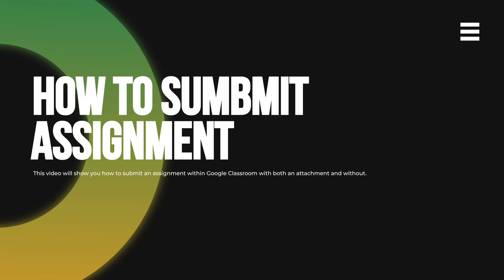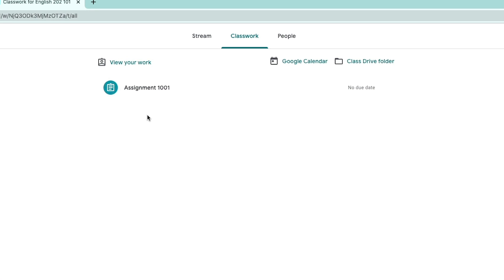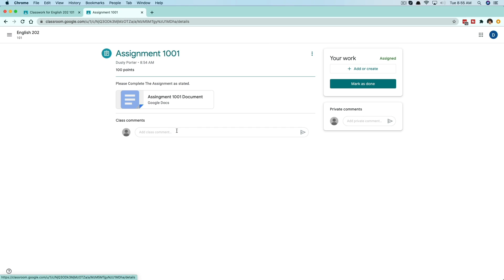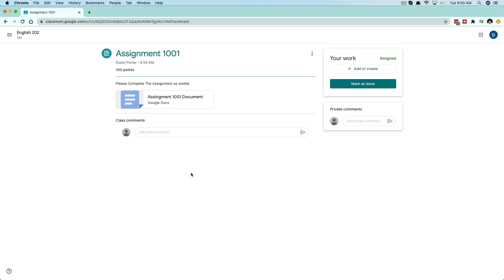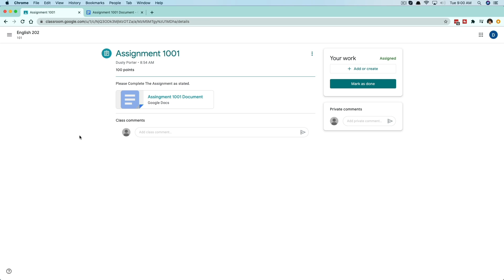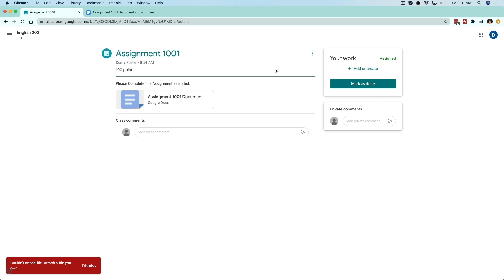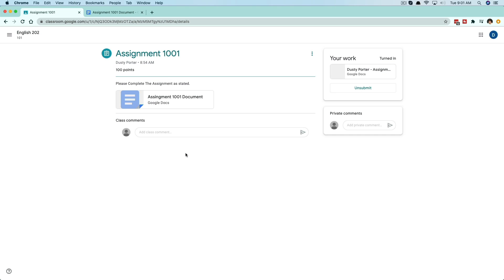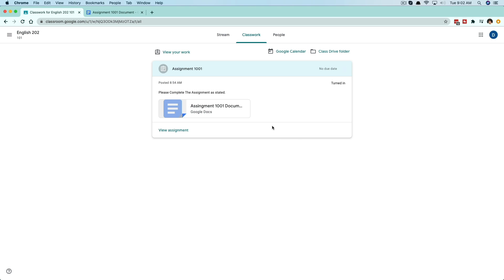Google Classroom - How To Submit An Assignment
In this video tutorial, I show you how to submit assignments in Google Classroom. With or without an attachment.